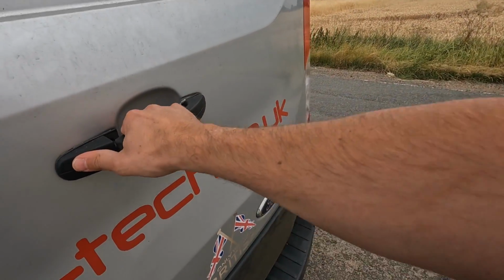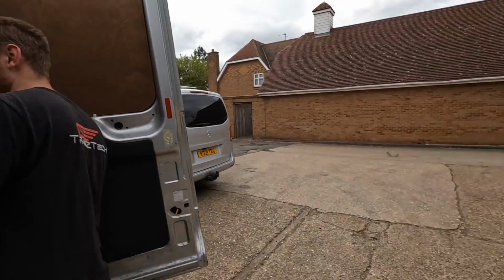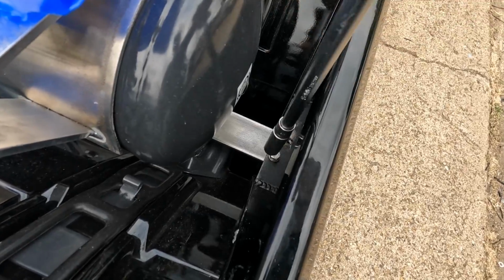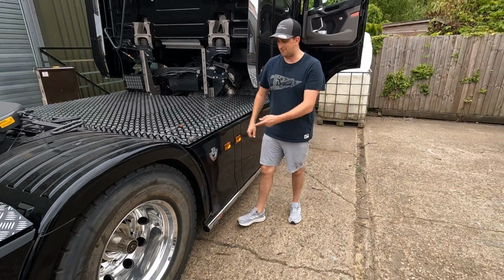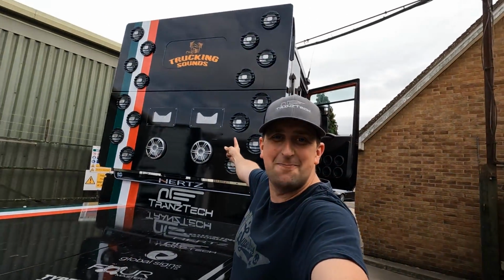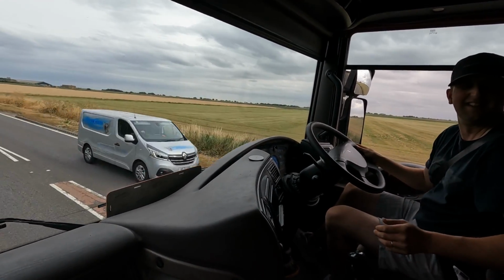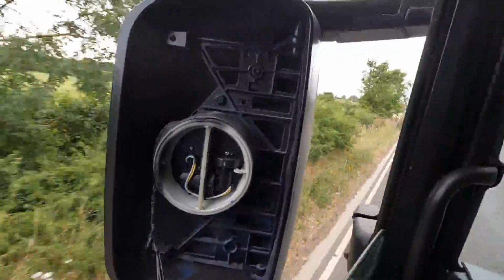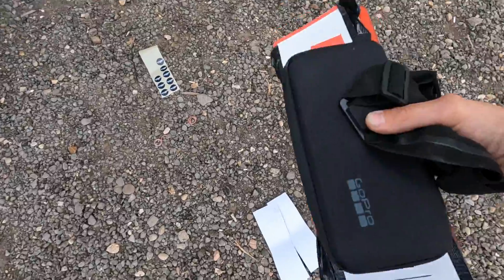Driving The UK’s LOUDEST Truck | NEW JOB!?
Special Thanks To THE CHROME DOMES (Steve Pude & Hugh Ogilvie) For My New Charity Trucker Tim Song! All Money Raised Going To Charity. More Info On My Store!

Trucker Tim
WISBECH
PE14 4FQ